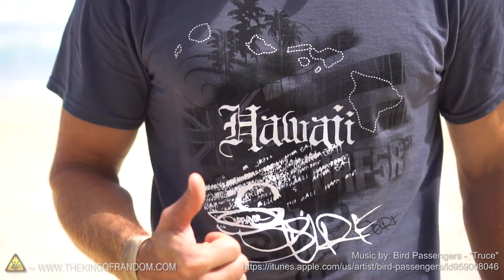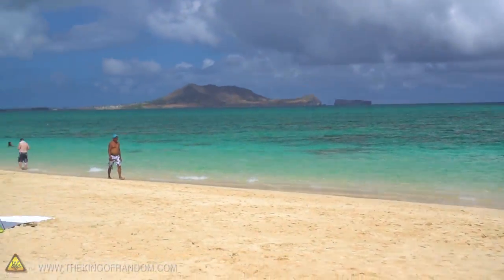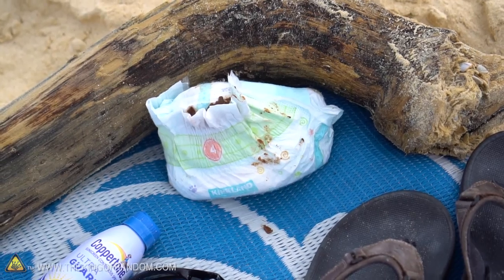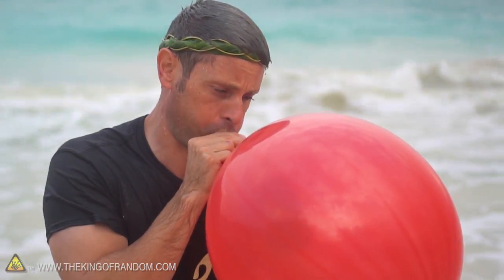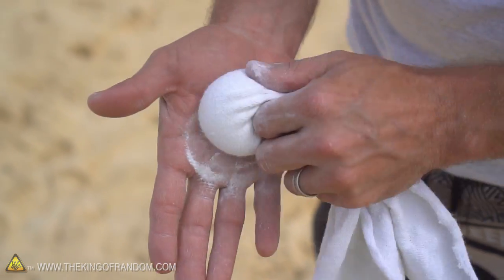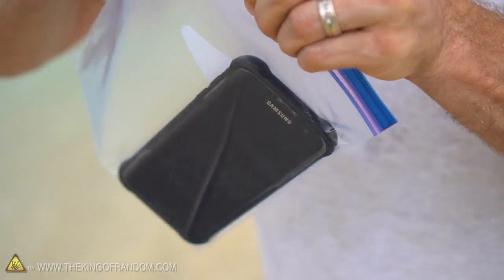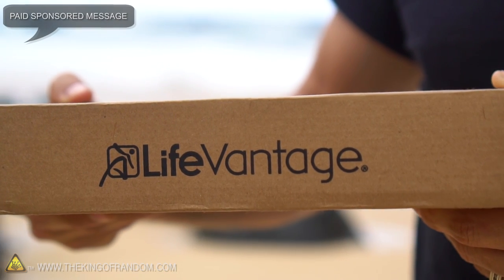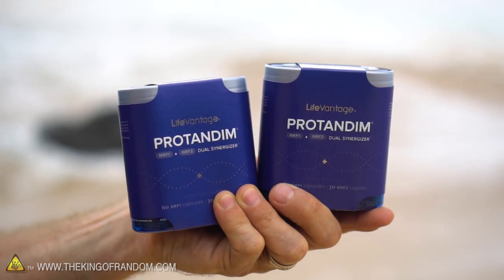10 Life Hacks for Your Next Beach Vacation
Getting away to escape the cold?  Here are 10 useful hacks that can make your beach vacation a little less stressful.

Life Hack Overview:

10. Covert Keys
9. Quicker Keys
8. Decoy Diaper
7. Party Pooper
6. Clearer Ears
5. Pressure Popper
4. Stubborn Sand Remover
3. Phone Protector
2. Improvised Underwater Camera
1. Nasal Rinse

Thanks to Mark Estagin of SF, CA for inspiration behind the tire tread key hack.

Submit songs to The King of Random!